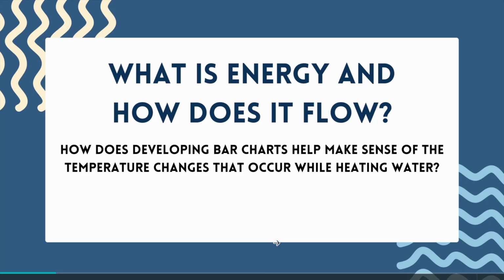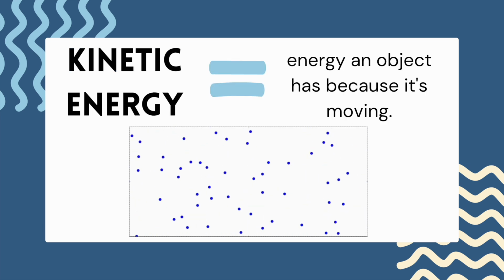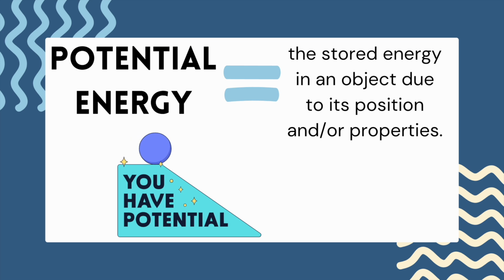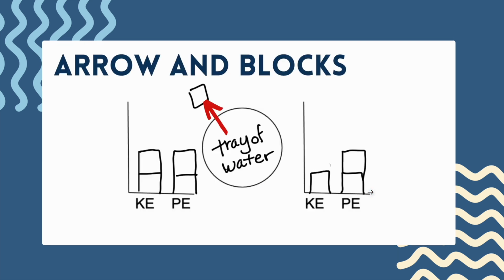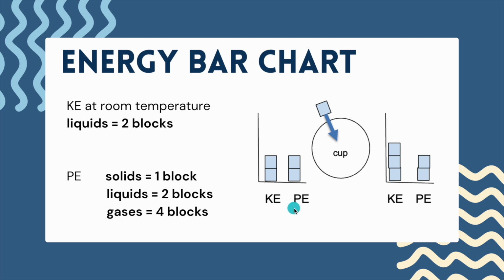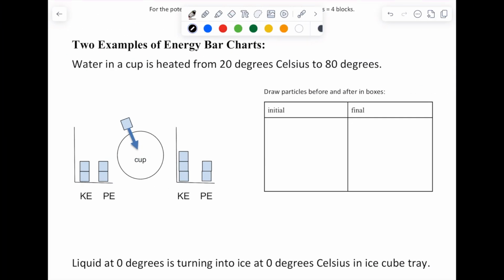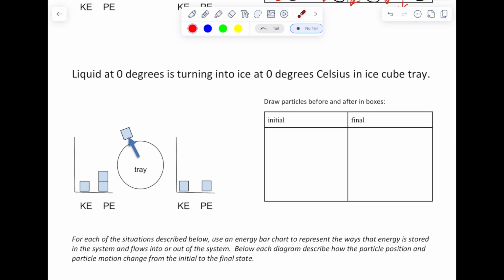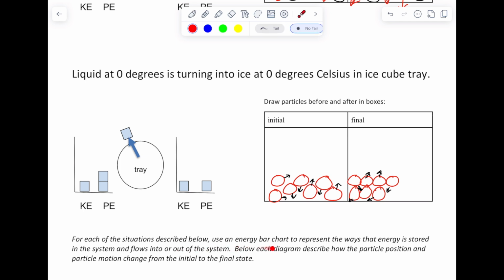Energy Bar Charts INTRODUCTION